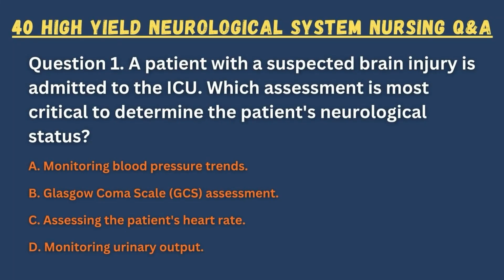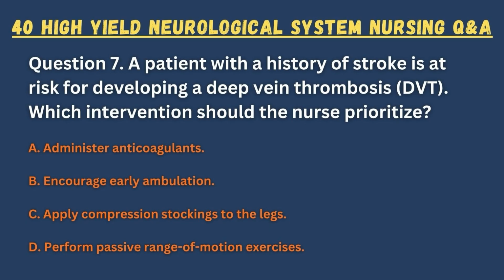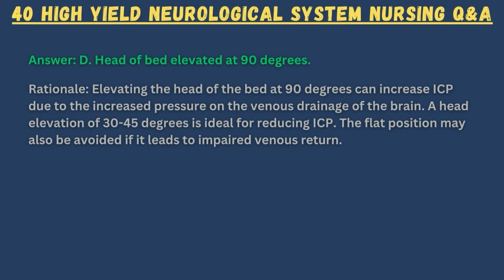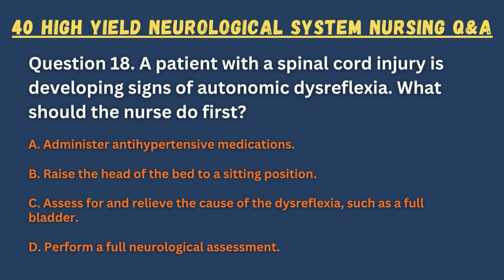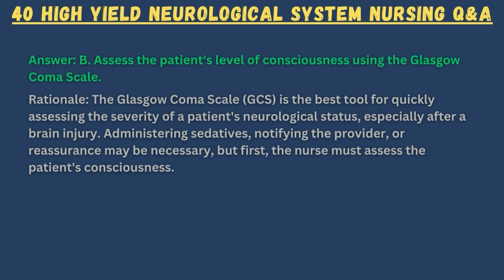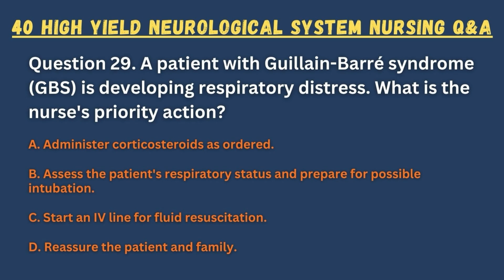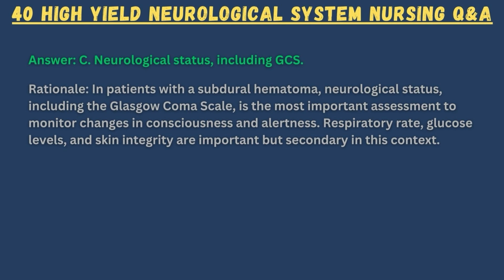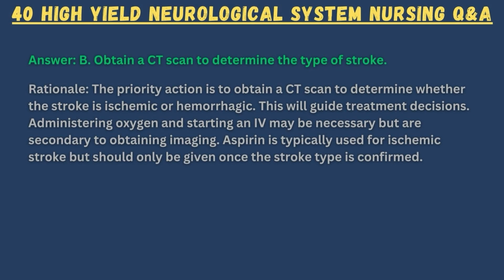Ace NCLEX 2025! Crush the Neuro Section With These Game-Changing Nursing Questions-Pass At First Try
🧠 Ace NCLEX 2025! Crush the Neuro Section With These Game-Changing Nursing Questions 🧠

Welcome future nurses! Are you ready to conquer the Neurological System section of the NCLEX 2025? Whether you're reviewing for your nursing school exams or preparing for the big day, this video is packed with high-level, NCLEX-style neurological questions that will boost your critical thinking, prioritize patient care, and help you crush this complex topic with confidence.

In this session, we’ll walk through realistic nursing scenarios that test your ability to think like a nurse—just like the actual NCLEX does! You’ll learn how to:
✅ Recognize neurological emergencies like stroke and increased ICP
✅ Prioritize patient care using safe, evidence-based decision-making
✅ Understand scope of practice and delegation in neuro cases
✅ Break down complex neuro concepts into simple, test-ready solutions
✅ Strengthen your understanding of diseases like seizures, Parkinson’s, MS, ALS, and more!

These questions aren’t just about memorization—they’re designed to train your brain to reason, prioritize, and respond like a safe and effective entry-level nurse.

🎯 What You’ll Gain From This Video:

Increased confidence in approaching neuro-based NCLEX questions

Real-time practice with rationales that explain the "why" behind every answer

A clearer understanding of how the NCLEX tests safety, judgment, and priority-setting

Step-by-step strategies to answer neurological questions under pressure

💬 Got a topic you’re struggling with? Drop it in the comments below! I’d love to create a video just for you.